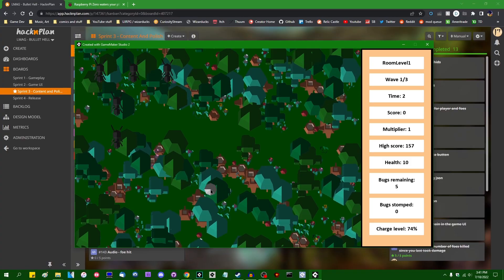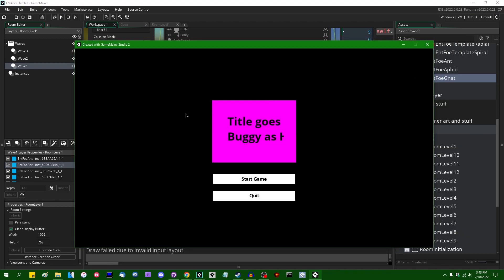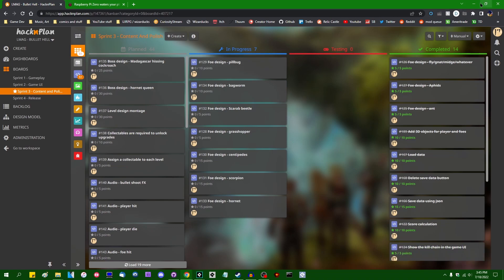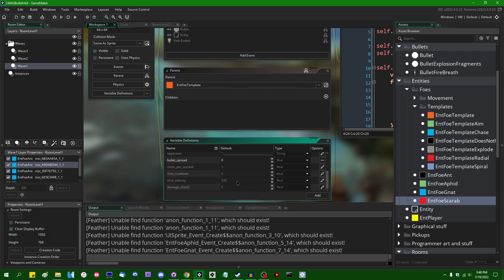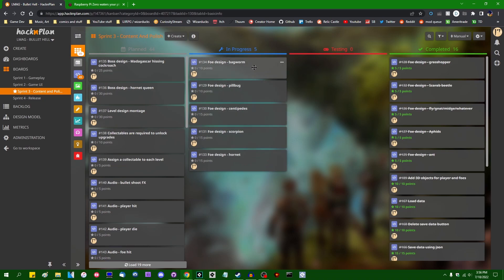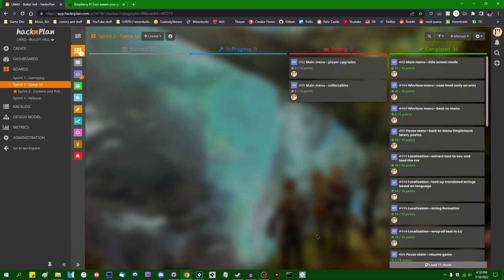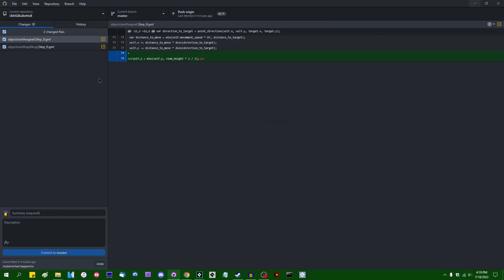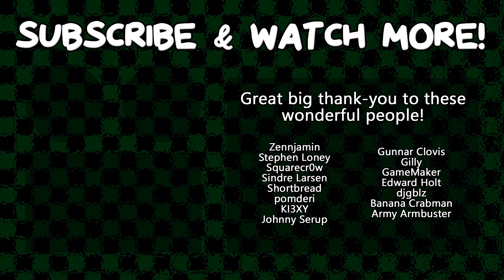Bullet Hell - Week 23 - More Foe Design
Let's nail down some of the more basic enemies! These are mostly recycled from Bombadier.

That promised social media link spam.